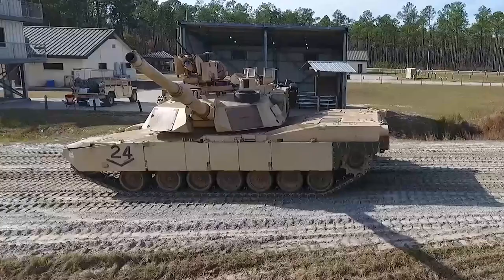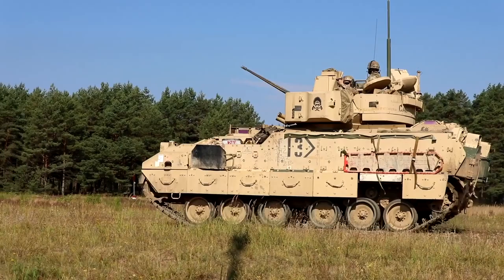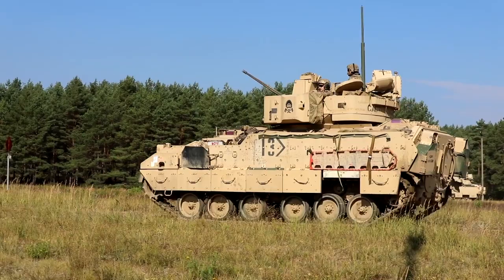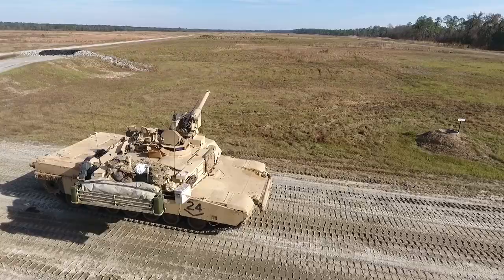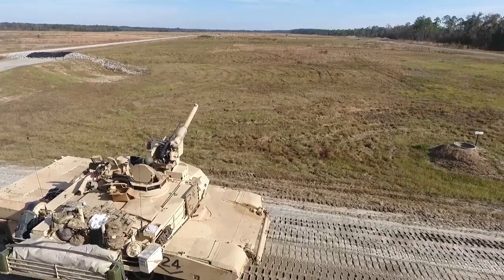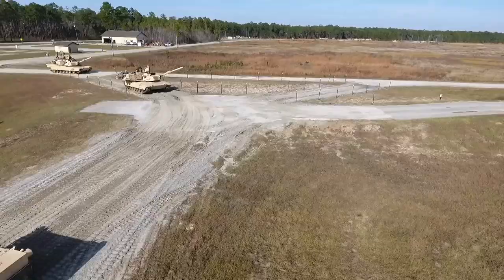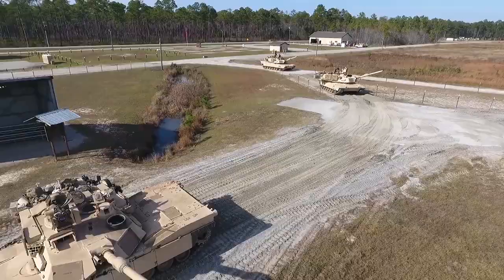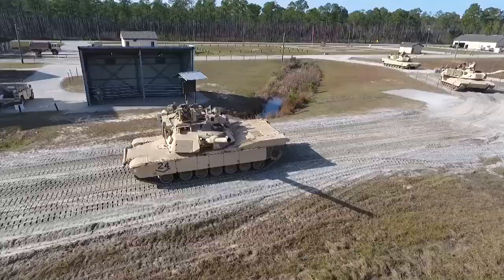Leonardo DRS 3rd Gen. FLIR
We  provide advanced infrared sensors for the next-generation sighting systems. These sensors will replace the current Horizontal Technology Integration (HTI), 2nd Generation Sensors for high-value platforms across the US Army fleet, including the Abrams Main Battle Tank, and the Optionally Manned Fighting Vehicle.

The 3GEN Forward Looking Infrared (FLIR) Dewar Cooler Bench (DCB) long-range sensor converts infrared radiation into video images and is the key enabler for the next-generation of FLIR sights, providing improved situational awareness with significant improvements in range and resolution under a full spectrum of degraded weather and battlefield conditions. The US Army chose DRS as the only provider for this key technology capability.